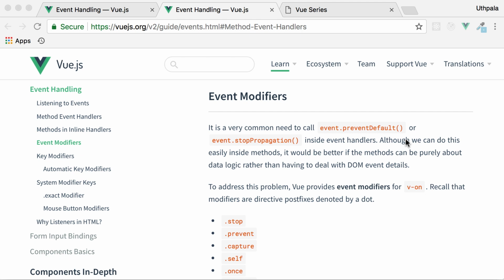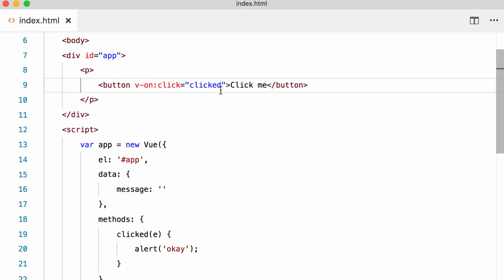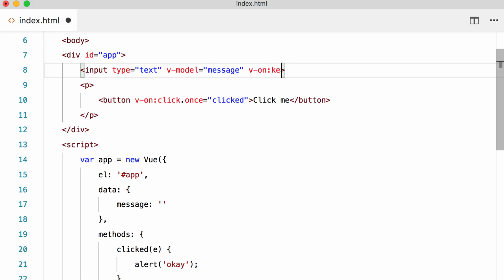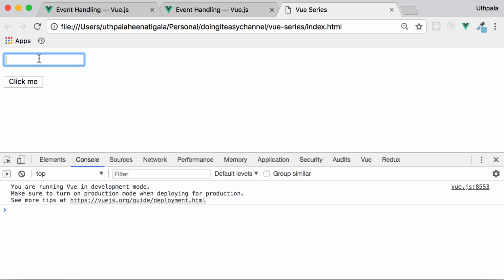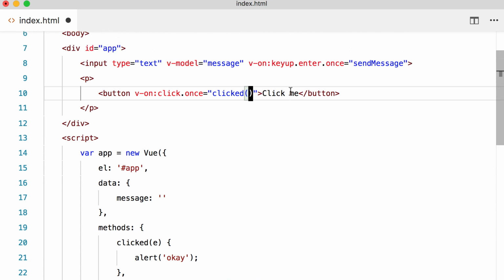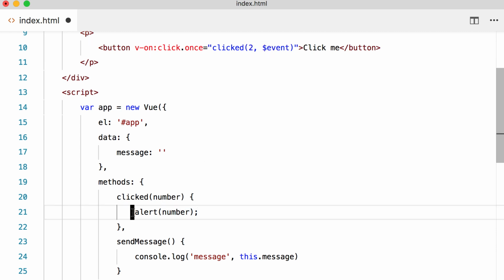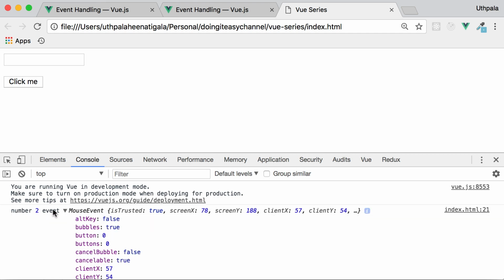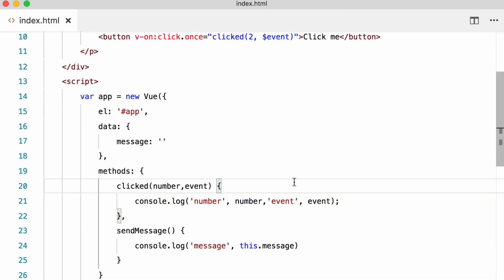Vue.js Lesson - 06 Event modifiers & Key modifiers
This Vue.js tutorial covers event modifiers and key modifiers plus learn how to pass a parameter to a method and a event